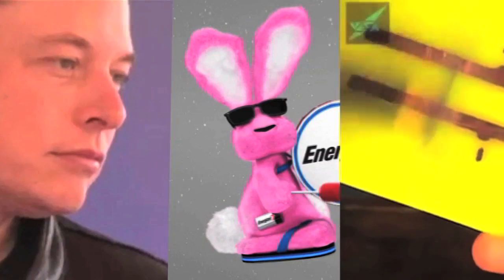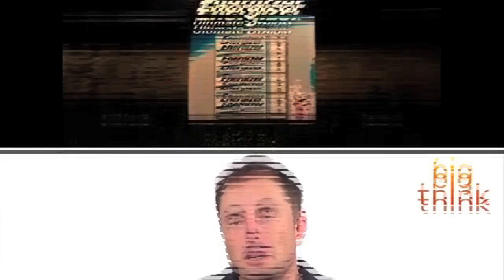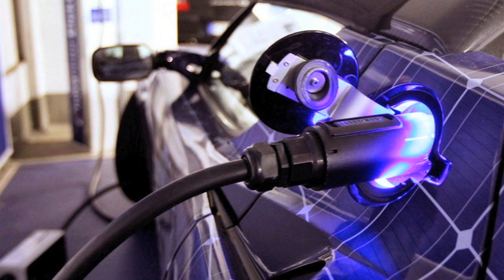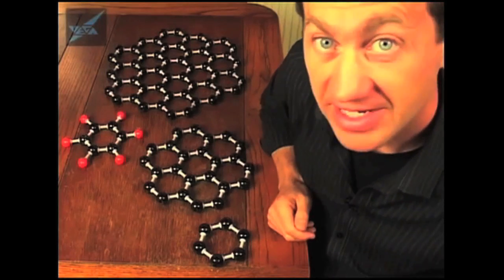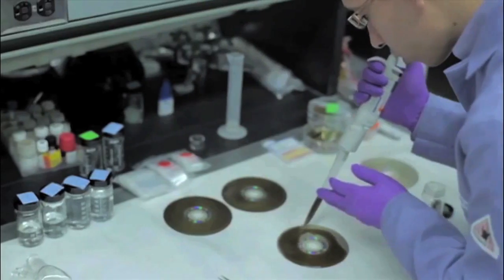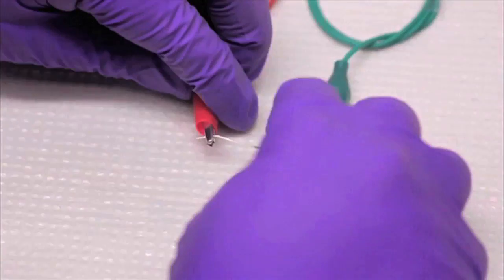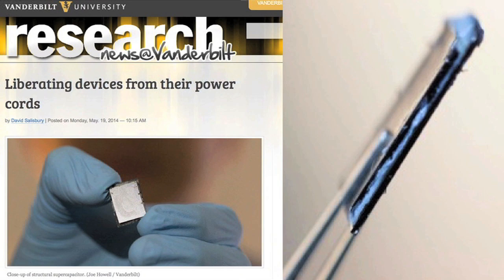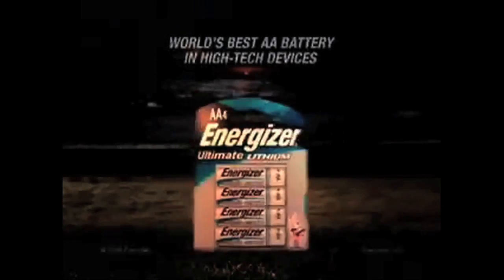Graphene : BEST OF THIS PLANET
HERE’S A RIDDLE:

WHAT DO A BILLIONAIRE, A BUNNY, AND A PENCIL HAVE IN COMMON?

THE ANSWER -- IS BATTERIES.

FIRST, THE BUNNY. HE RUNS ON BATTERIES BUT REALLY, HE’S HERE TO KEEP YOU WATCHING A STORY ABOUT BATTERIES.

THE BILLIONAIRE IS ELON MUSK, FOUNDER OF TESLA MOTORS AND SOLAR CITY. HE JUST MADE TESLA’S BATTERY TECHNOLOGY AVAILABLE TO THE WORLD.

AND THEN, THERE’S THE PENCIL - SCIENTISTS USED ONE TO DISCOVER GRAPHENE.

SINCE THEN, THEY HAVE DEVELOPED GRAPHENE THAT CAN SOME DAY BE EMBEDDED IN CARS AND BUILDINGS – POWERING THEM FOR YEARS.

MAYBE ELON MUSK IS REALLY OPENING HIS BATTERY TREASURE CHEST BECAUSE HE’S MOVING TO THE BATTERIES OF THE FUTURE.

AS FOR THE BUNNY – WE’LL SEE IF HE CAN "KEEP GOING"